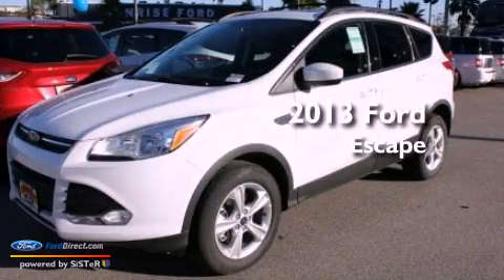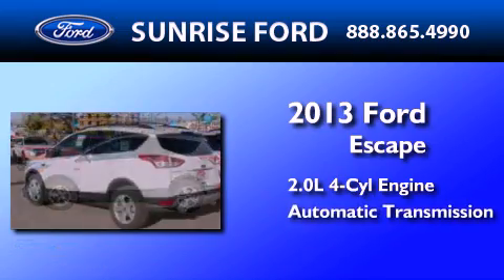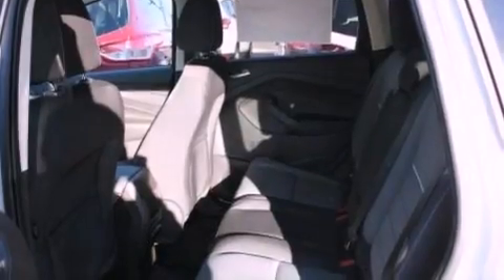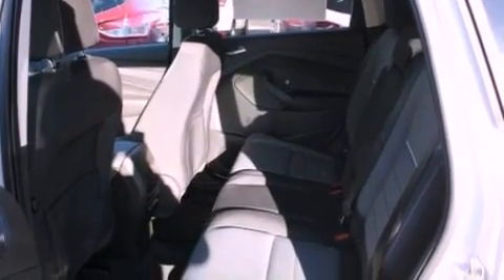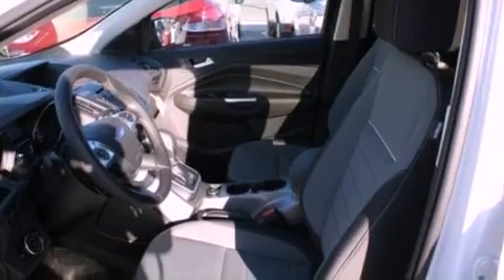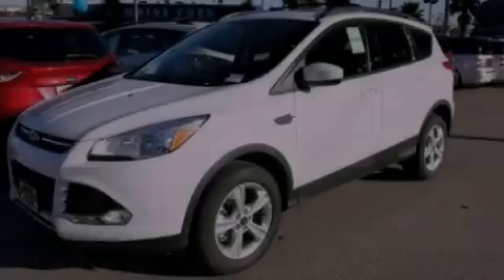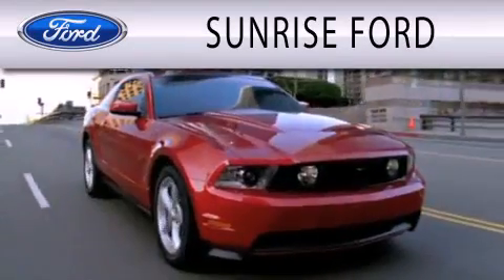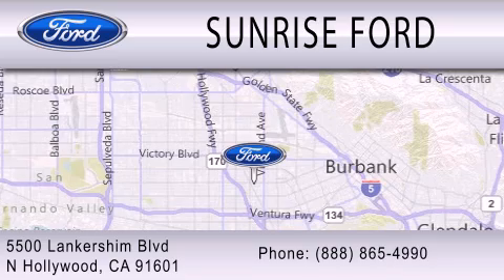2013 Ford Escape North Hollywood CA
Year : 2013
 Make : Ford
 Model : Escape
 Engine : 2.0L I4 16V GDI DOHC TURBO
 Trans . : 6-SPEED AUTOMATIC
 Exterior : WHITE PLATINUM TRICOAT

 Interior : GRAY
 Stock : M31651